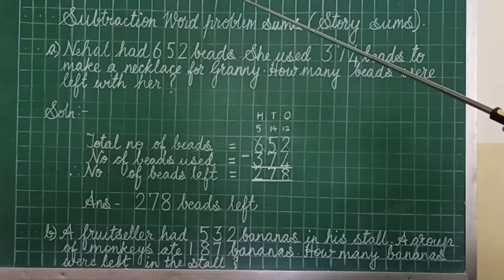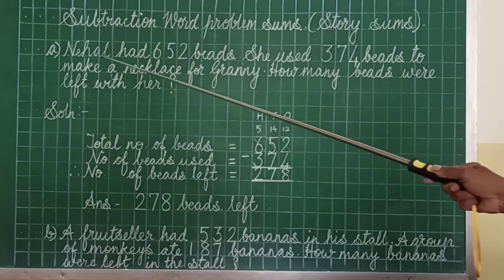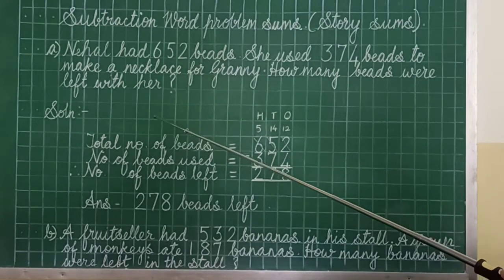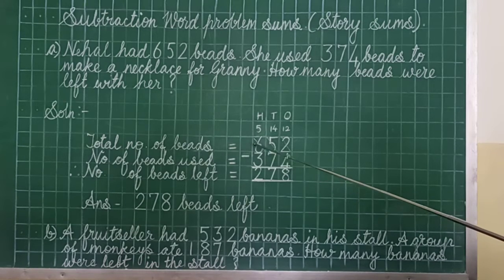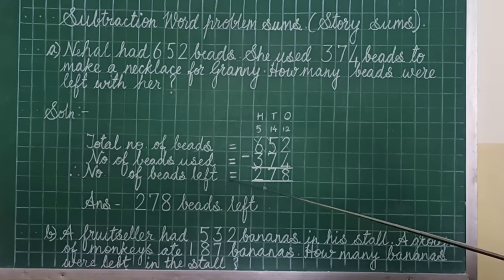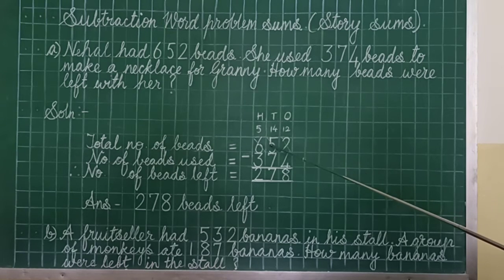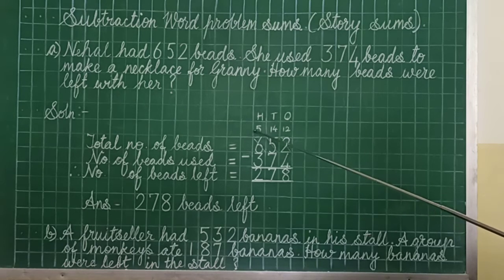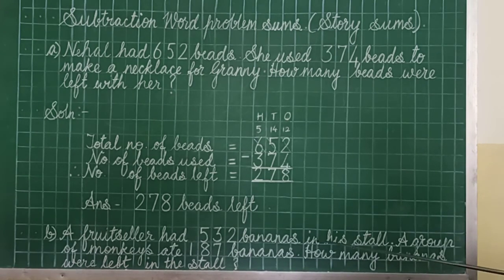Subtraction word problem sums